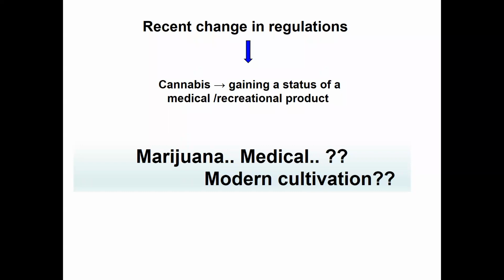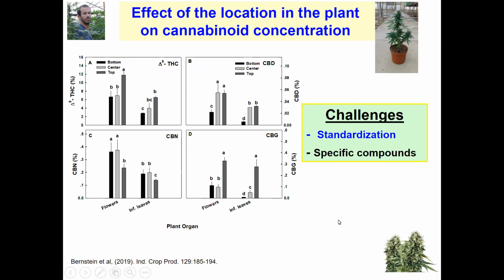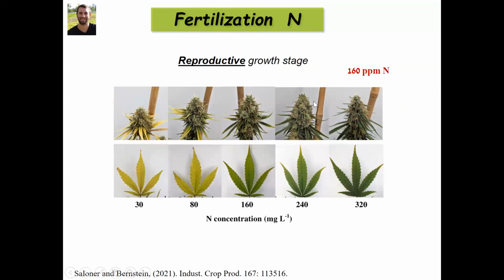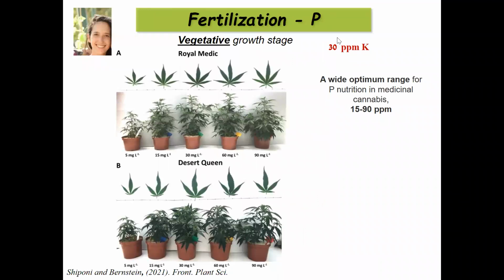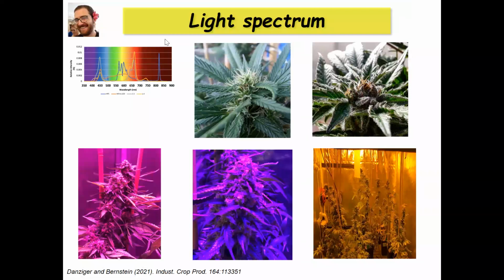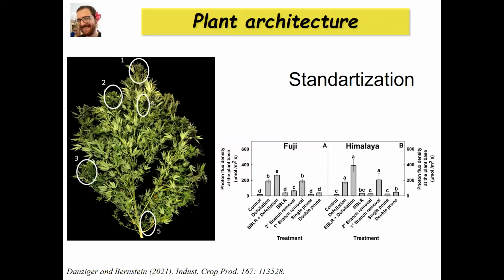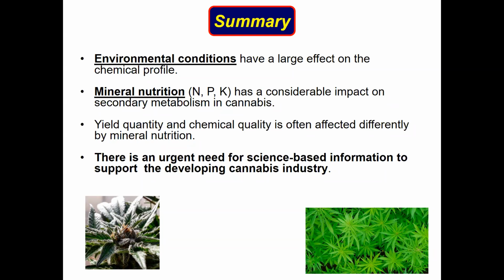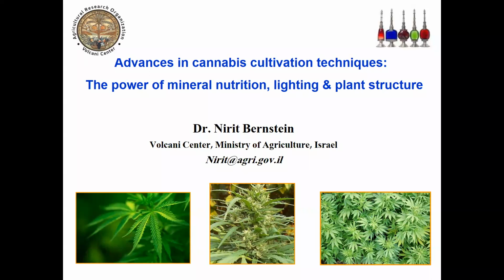February 2022 Cannabis Cultivation Webinar - Dr. Nirit Bernstein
February 16th at 11:00AM MT: Cannabis Cultivation Webinar Series with Dr. Nirit Bernstein: Advances in cannabis cultivation techniques: The power of mineral nutrition, lighting & plant structure

Dr. Nirit Bernstein is a Senior Researcher and Head of the Medical Cannabis Research Lab at the Volcani Center, Agricultural Research Organization, located in Israel, and is a leader in medical cannabis research and irrigation with recycled water in Israel. She has a Ph.D. in Plant Physiology from the University of California, Davis USA, and a B.Sc. in Agricultural Sciences from the Hebrew University of Jerusalem, Israel. Her research focuses on the production and physiology of medicinal cannabis by manipulation of environmental treatments; optimization of agrotechniques for environmentally stressed plants; mineral nutrition of plants, and plant stress physiology.

Dr. Bernstein has published over 60 academic publications, 10 book chapters, and inviter reviews, and is a member of the Editorial Board of five international scientific journals. Additionally, Dr. Bernstein serves as the Chief Editor of scientific manuscripts in Hebrew for the Ministry of Agriculture in Israel, has been a project leader of 60 national and international research projects, and teaches 2 graduate-level courses at the Hebrew University of Jerusalem. Bernstein has been attracting a lot of attention in Israel because she was the first agricultural researcher to be licensed to study medical cannabis in Israel.